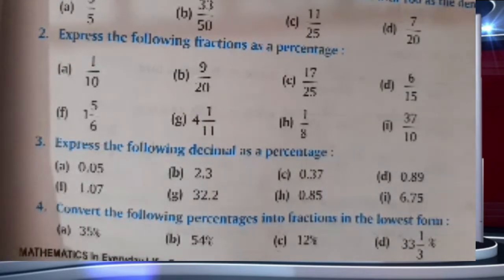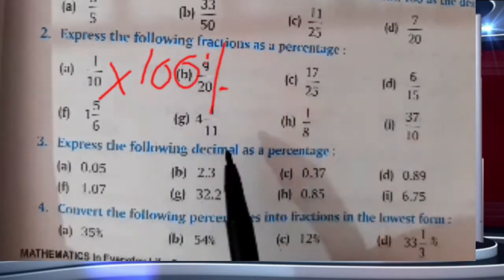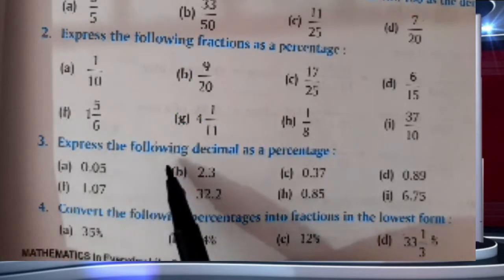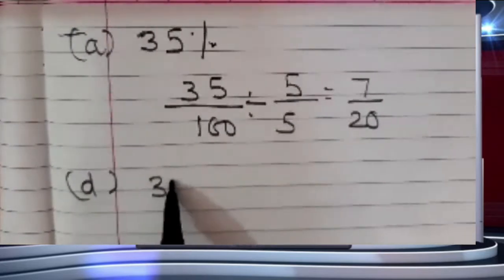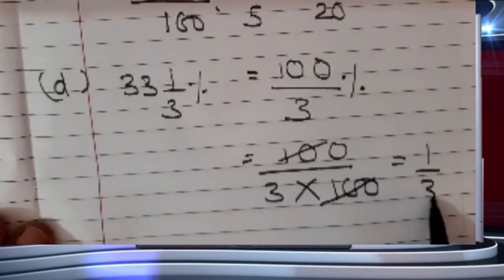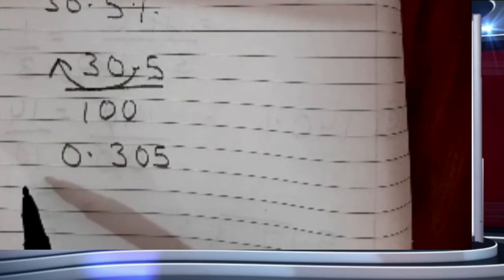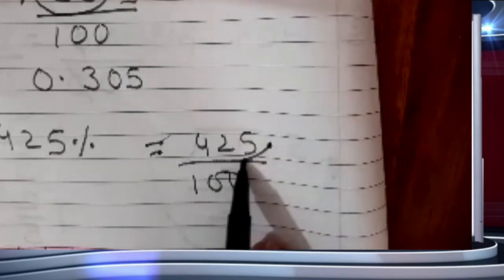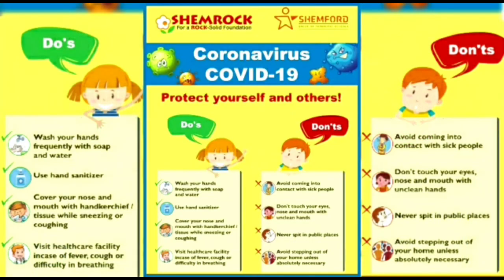class 5 percentages act 1 complete